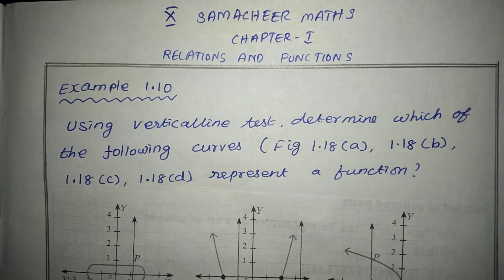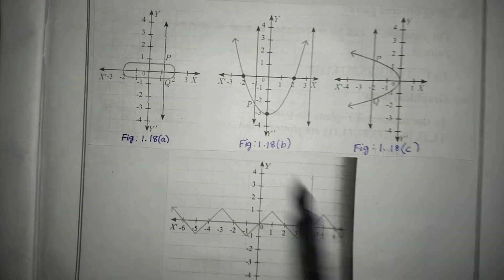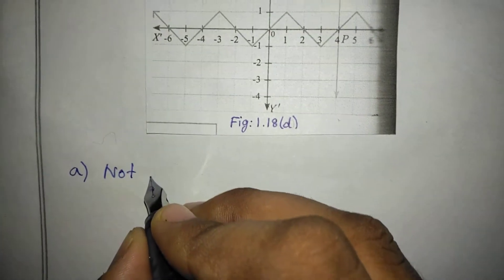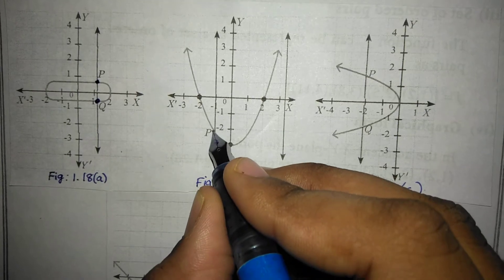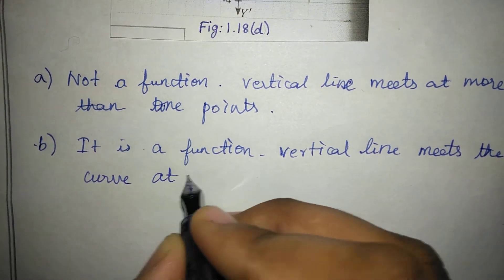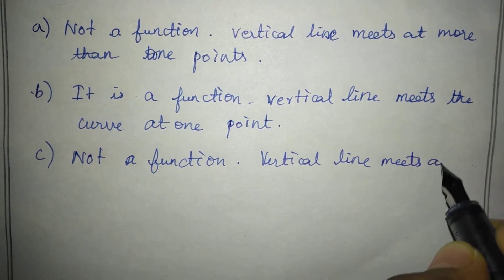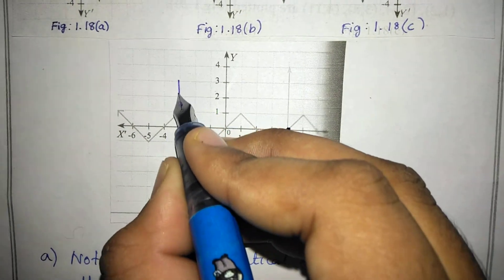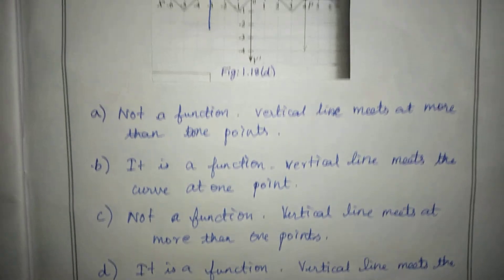10th Samacheer Maths chapter 1 Example 1.10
10th std TN Samacheer kalvi maths new syllabus chapter 1 Relations and Functions Example 1.10 .